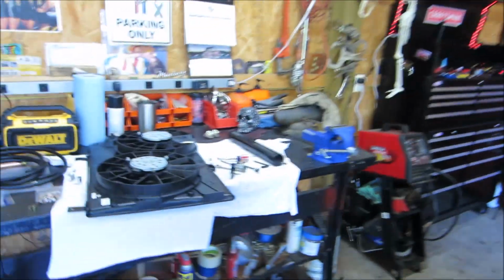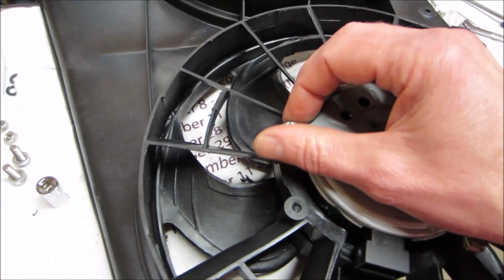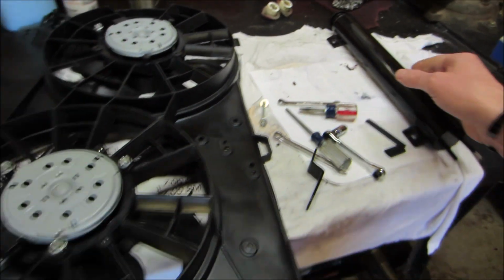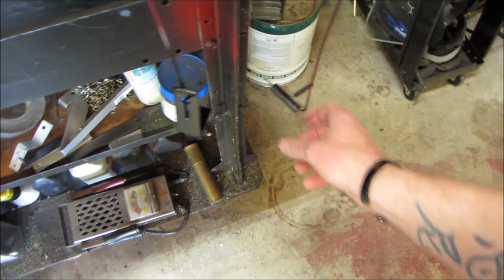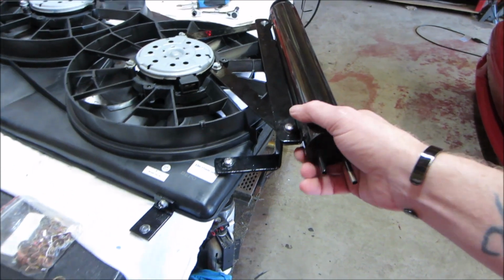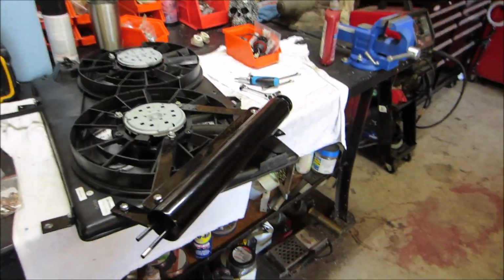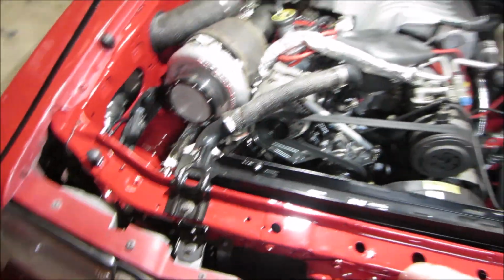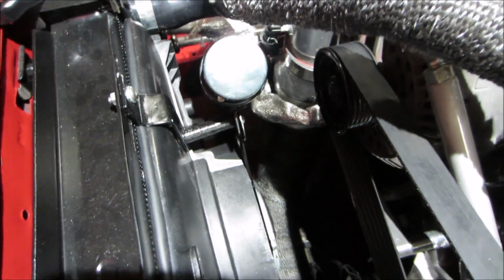DIY MAKESHIFT OVERFLOW BRACKET'S FOR MY TURBO FOX BODY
WORKING ON A BRACKET FOR THE OVERFLOW TANK BEEN A BIT OF A PAIN TO GET THE RIGHT SPOT TO MOUNT IT BUT IT'S IN HOPE YOU ENJOY THE VIDEO STAY TUNED FOR THE NEXT ONE.